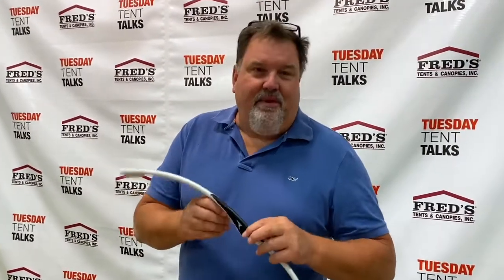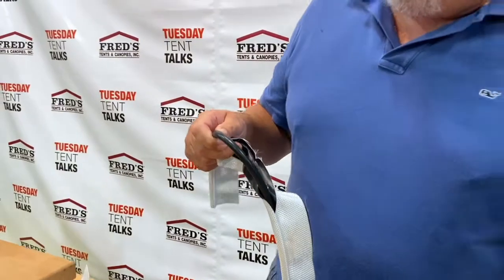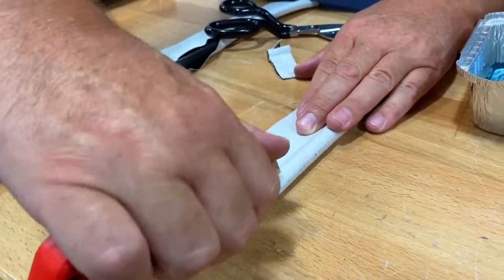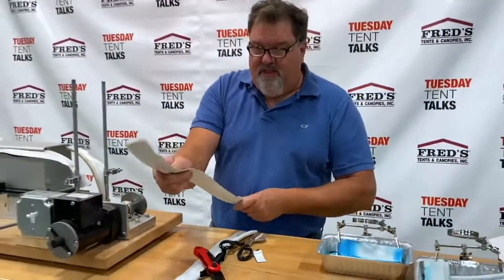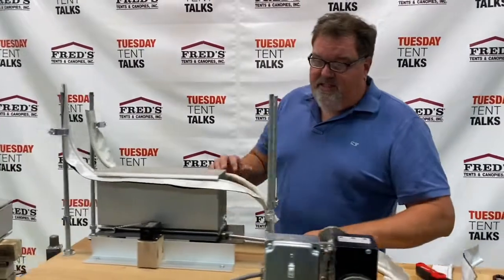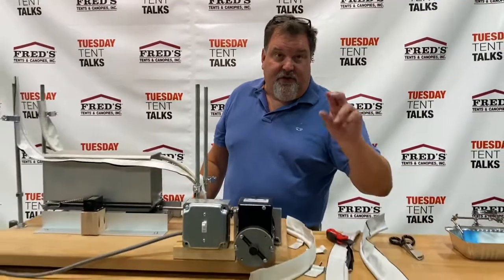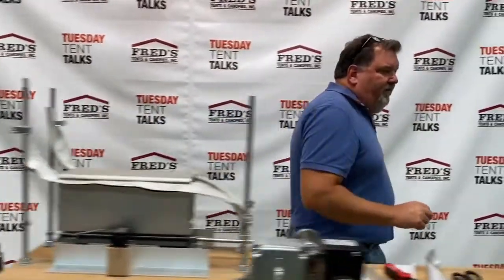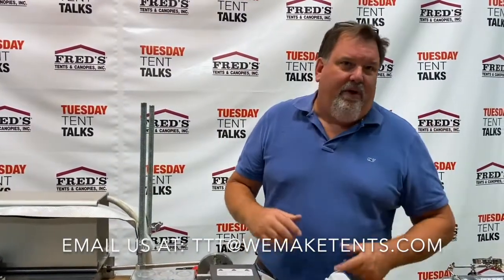EVERYTHING YOU NEED TO KNOW ABOUT KEDER RAIL | Tuesday Tent Talks #13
This week Fred gives Bill Nye a run for his money. We break down EVERYTHING you need to know about keder rail. We go over the difference between non-bonded and fully bonded and run the keder through some science experiments! 👨‍🔬🔬

For over three decades, Fred’s Tents has been a go-to tent manufacturer, providing the highest quality pole tents, frame tents, sailcloth tents, customizable options including graphics, and a wide variety of accessories. Interested in learning more? We'd love to chat!

As always, if you have an idea for a TTT,  please let us know!